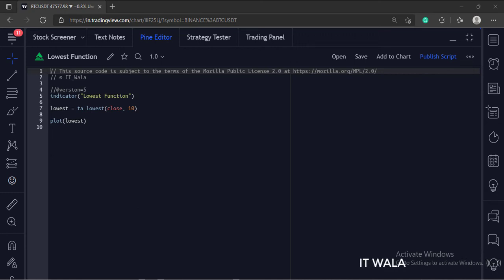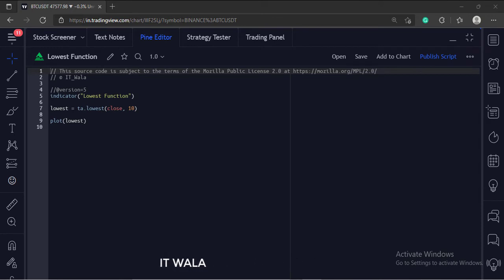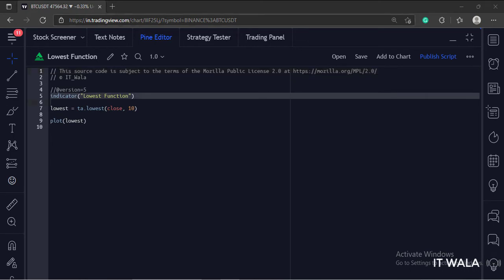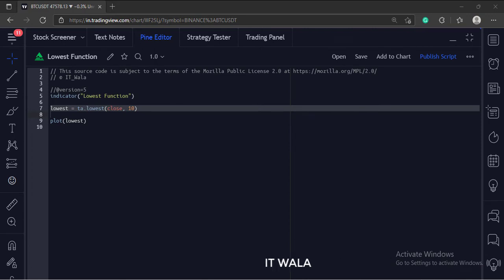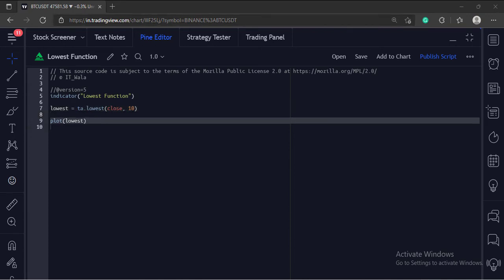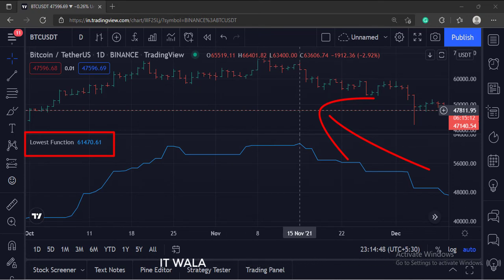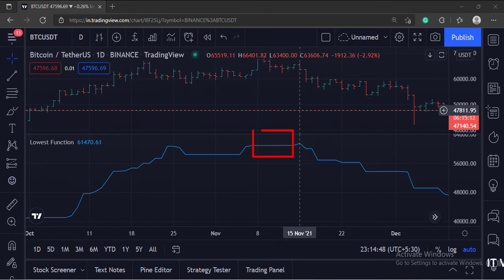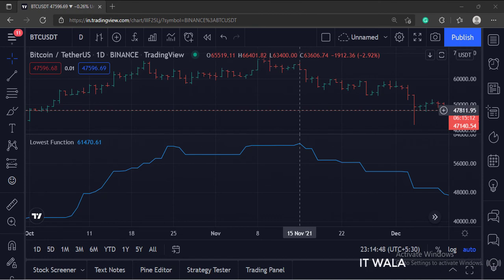TRADINGVIEW--PINE SCRIPT : LOWEST FUNCTION || TUTORIAL.